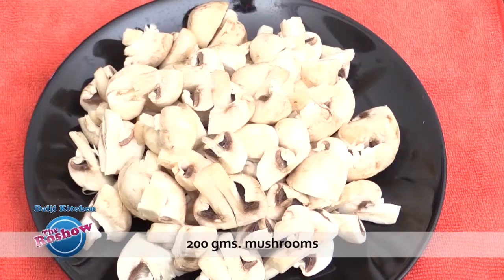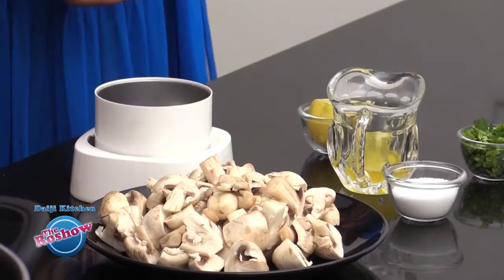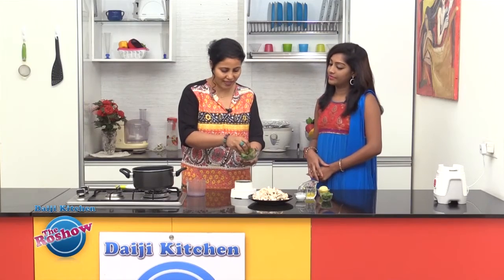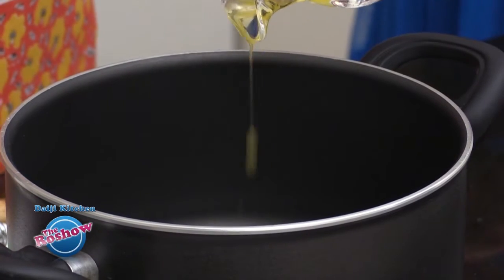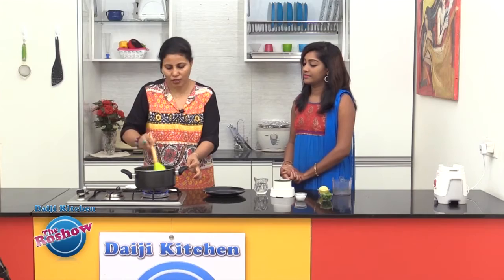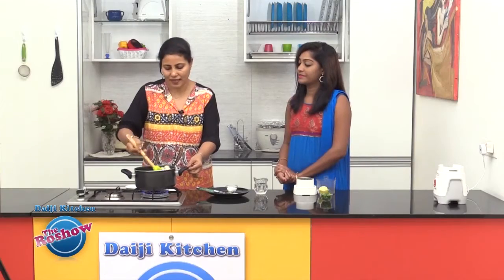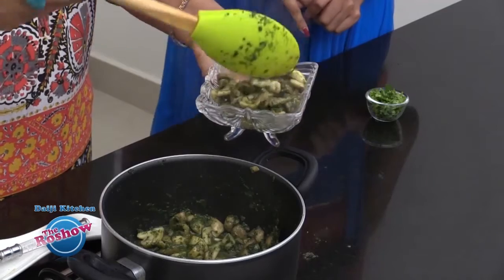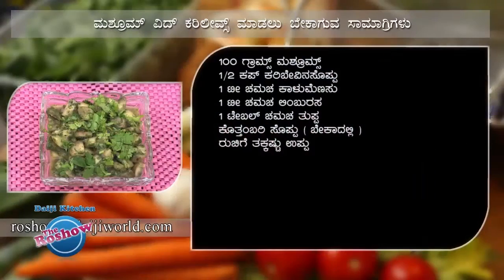Mushrooms with Curry Leaves | The Roshow - Daiji Kitchen | Recipe 185